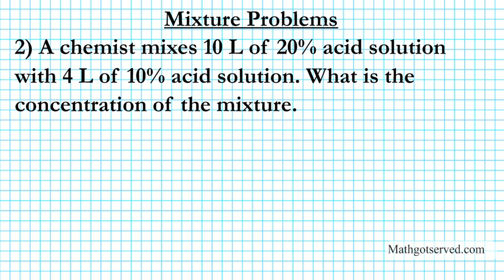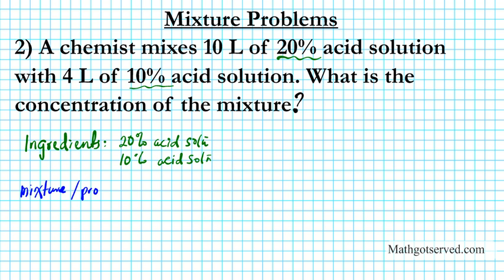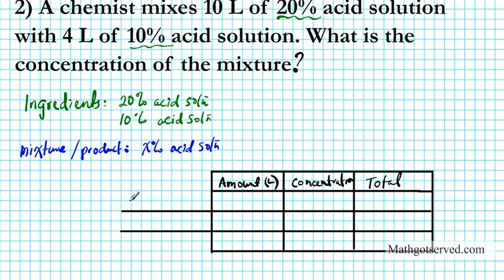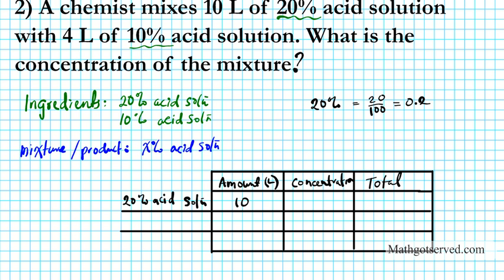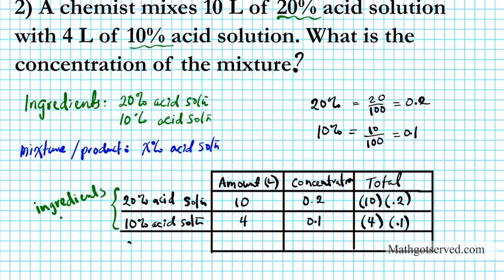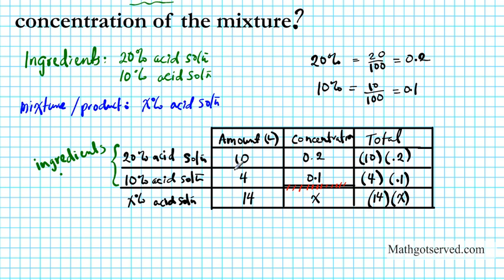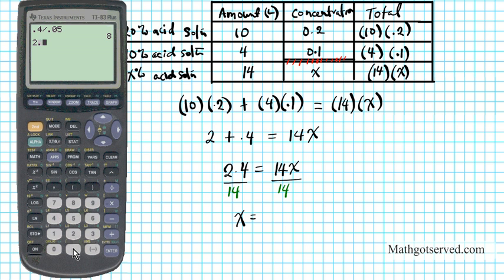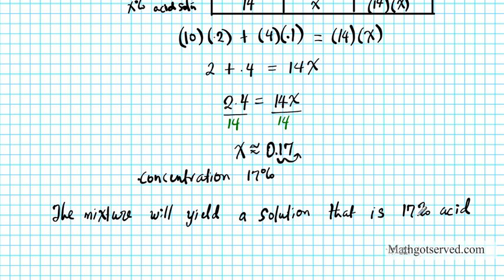mixture problems part II